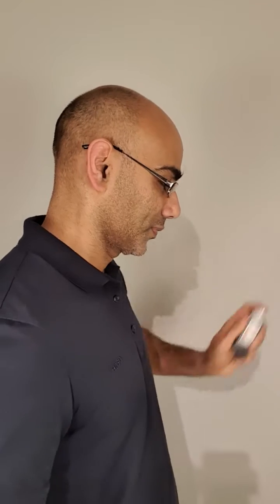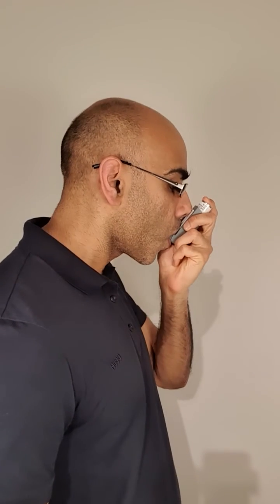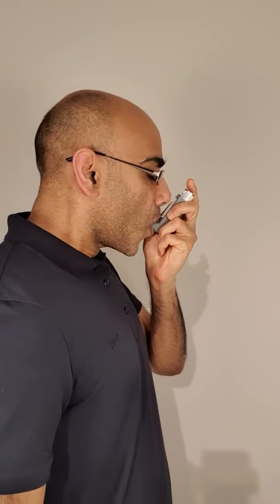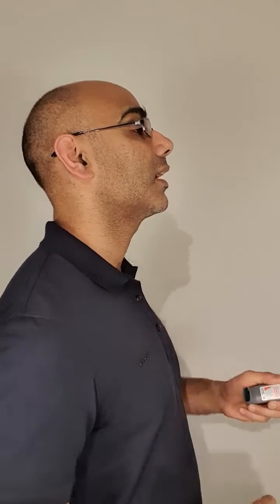Inhaler Technique - [NHS Pharmacist]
Want to know how to use your inhaler properly? In this video I show you a common inhaler technique error and check that you’re not using your inhaler in this way or teaching others to use their inhaler in this way.

I then show you how to use an inhaler correctly highlighting the error I made and how to fix it. Hopefully, it is a small change in inhaler technique but it could help you get the most from your inhaler.

This video is great for people who have asthma, COPD or just use an inhaler. It can also be used by NHS healthcare professionals such as pharmacists, doctors and nurses to help assess inhaler technique when reviewing people.

* Timecodes *

00:00 Intro
00:03 Common mistake in using an inhaler
00:20 Explanation about why this error matters
00:34 How to use your inhaler correctly

Playlists You Make Find

Useful How to Use an Inhaler Inhaler

About Me
My name is Jignesh Sangani. I am a practice pharmacist based in good ol’ South London. I have keen interest in asthma, all things Emis and self development

Jignesh